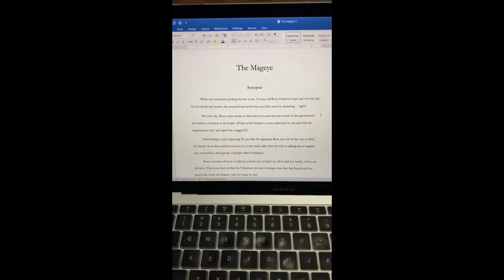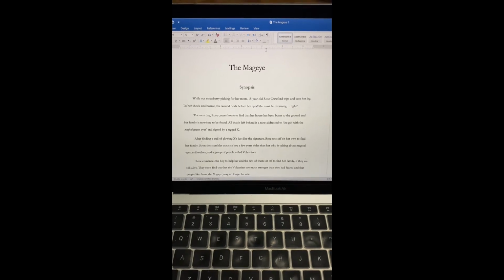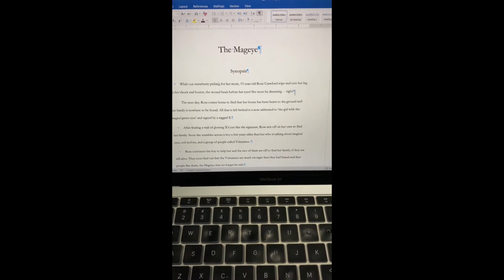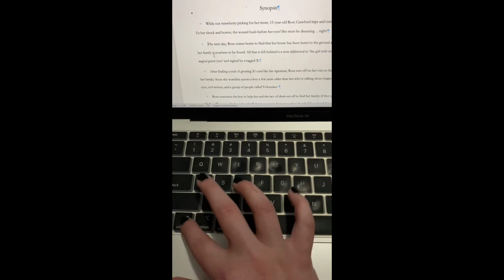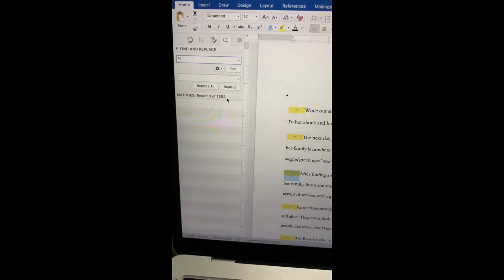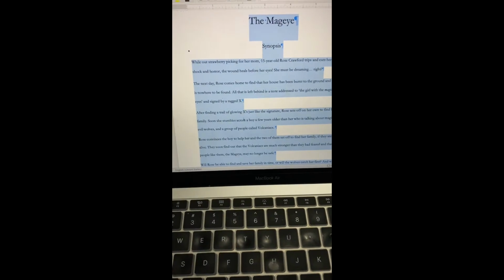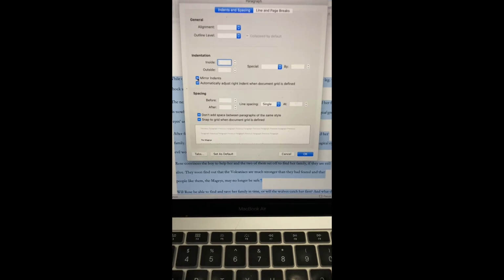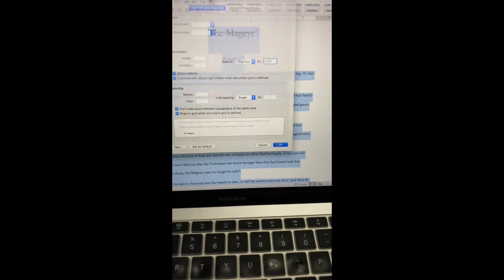Five Beginner Writing Mistakes And How To Avoid Them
In today's video I share five beginner writing mistakes and how to avoid them. All of the 'mistakes' I share are mistakes that I personally used to make, one of which, I learned about just this week!

While none of these are set rules, following the tips in this video will help your writing look more professional. Avoiding these mistakes will make your book easier for your reader to read and make the overall writing process easier for you as well.

1) When do you start a new paragraph?
2) Re-narrating your story at the end.
3) Head bouncing.
4) Shying away from 'what you don't know.'
5) Don't touch the tab key.

This video shares my own mistakes so that you can be the one to avoid them!